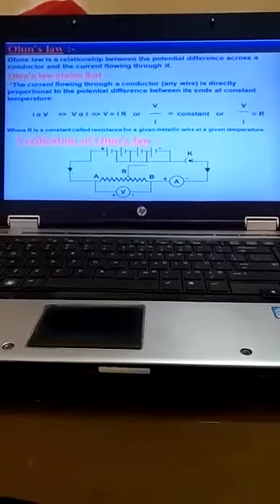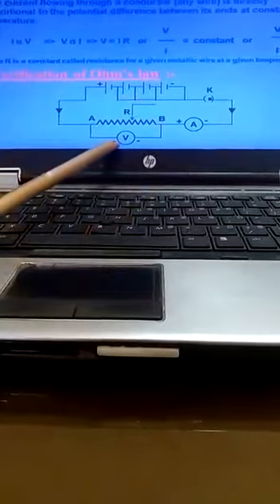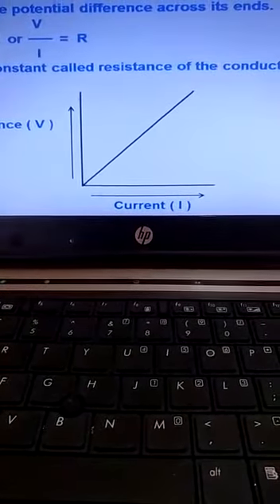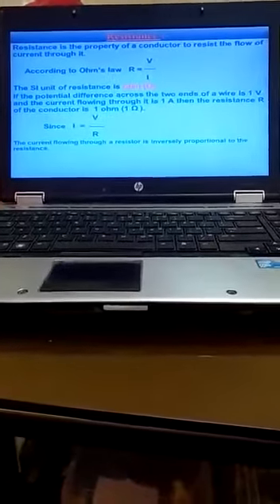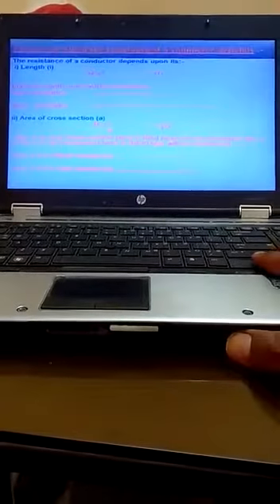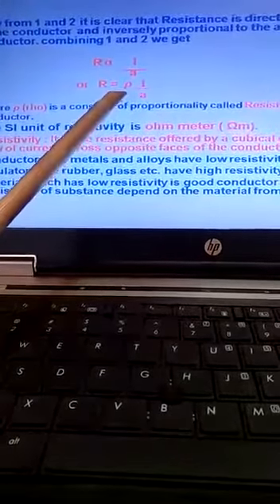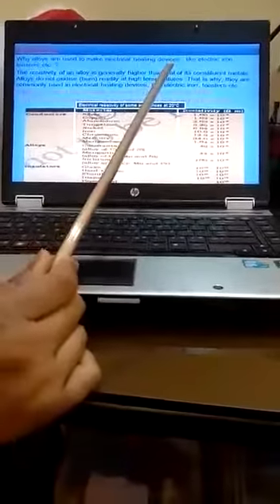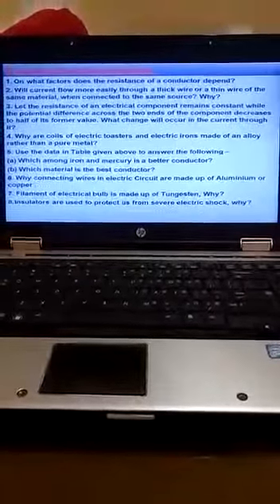Ms. Pooja Mahaian -- Physics- Class X - Electricity. # Online lecture Series# PWS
Ms. Pooja Mahaian -- Physics- Class X - Electricity.
# Online lecture Series# Online Lecture delivered by Mr. Pooja Mahajan for the students of class 10th, Partap World School.